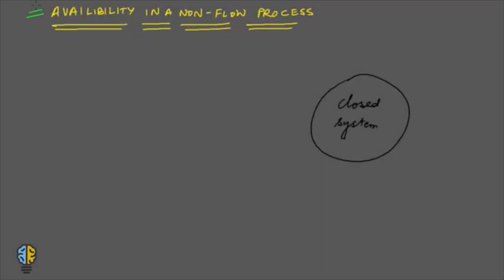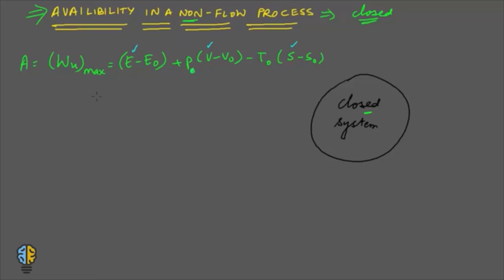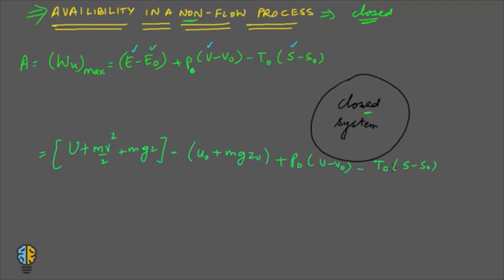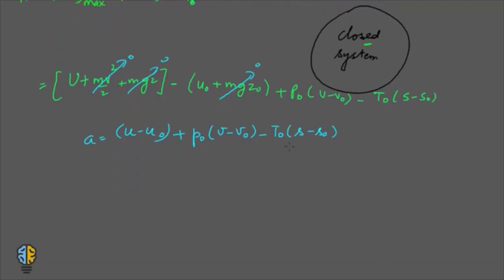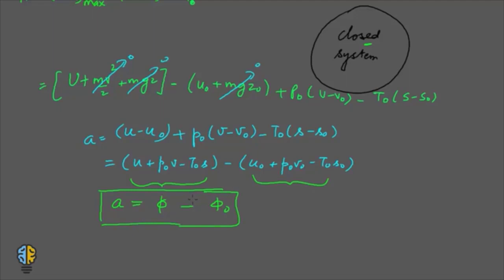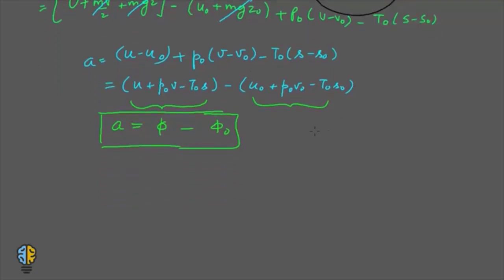AVAILABILITY IN A NON FLOW PROCESS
WELCOME TO THE SECTION OF SECOND LAW OF THERMODYNAMICS. THE SECTION IS A STEP AHEAD OF THE FIRST LAW AND DEVELOPS A BETTER UNDERSTANDING OF THE VARIOUS PROCESSES IN THERMODYNAMICS. THIS LAW ALSO INTRODUCES A NEW PROPERTY "ENTROPY".

THIS SECTION ALSO INTRODUCES THE CONCEPT OF ENTROPY, AVAILABLE ENERGY AND CALCULATION OF IRREVERSIBILITY.

1.CYCLIC HEAT ENGINE
2. REFRIGERATOR
3. HEAT PUMP
4. CARNOT PRINCIPLES
5. CLAUSIUS THEOREM

IN THIS VIDEO WE WILL LEARN ABOUT AVAILABILITY IN A NON FLOW PROCESS.